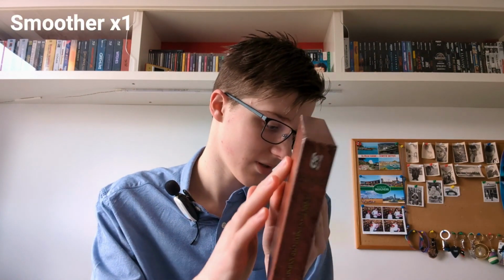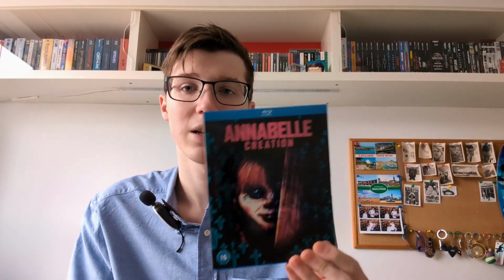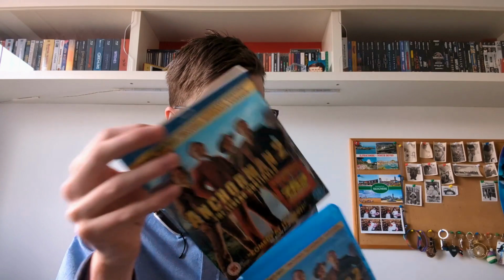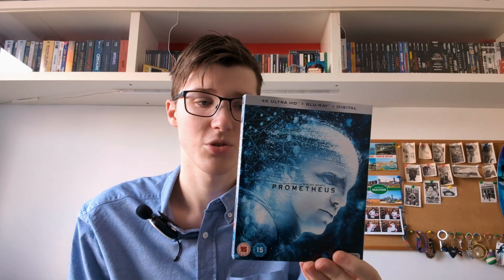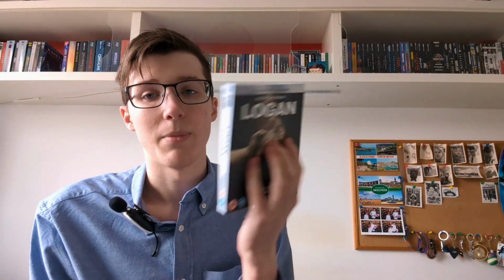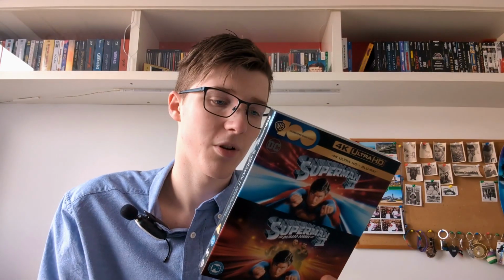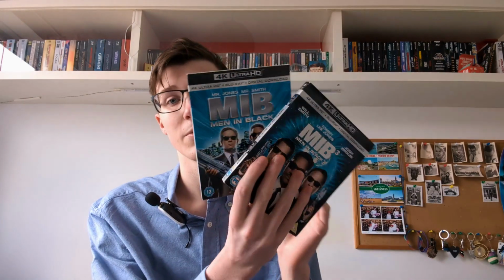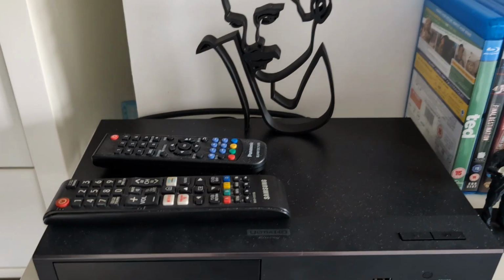My Blu-Ray Collection 2025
My 5th annual blu-ray collection video, chronicling every blu-ray (and a few DVDs) that I have in my collection in the year of 2025...

00:00 Intro
00:10 Blu-Rays
41:37 DVDs
43:58 blu-ray player showcase
44:27 outro